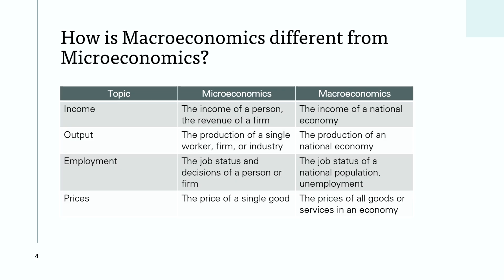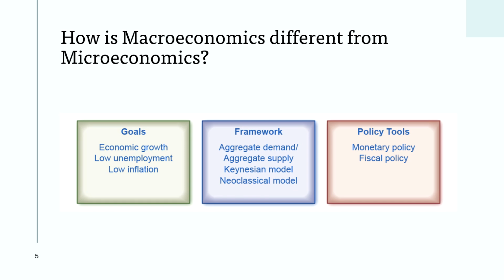Macroeconomic Perspective(week1, Summer 2026)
In this lecture, you learn how macroeconomics differs from microeconomics.